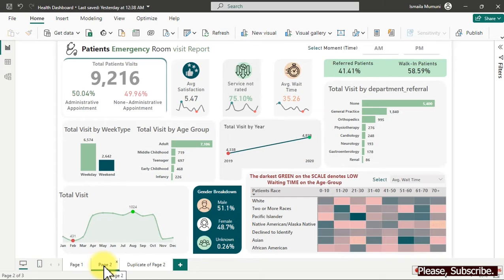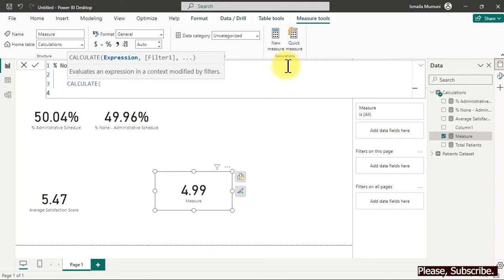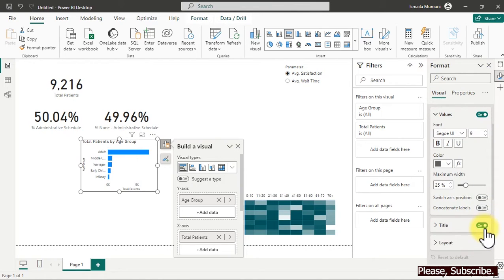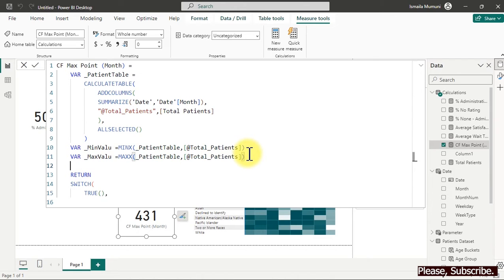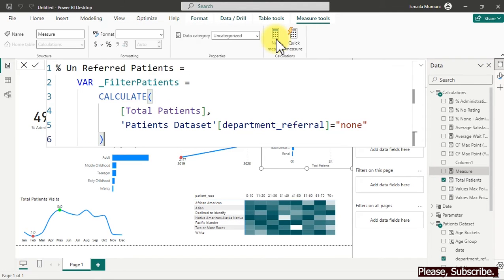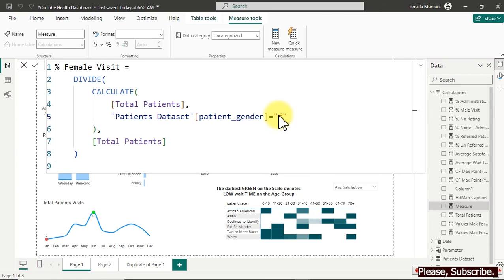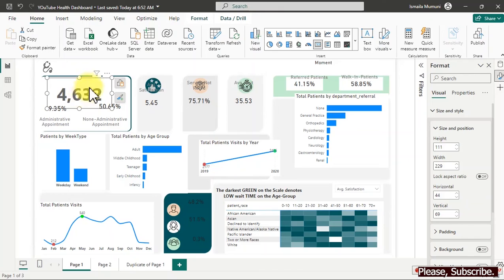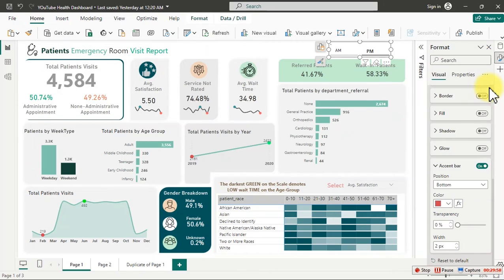Power BI Healthcare Analytic Dashboard | Hospital - Clinics Report. Create a Report in Power BI.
1. Average Wait Time: Discover how long patients typically wait before their appointments. Uncover patterns and trends that shed light on the efficiency of our healthcare system.

2. Patient Satisfaction: We'll explore the average satisfaction scores given by our patients. Learn about the factors that contribute to a positive patient experience and how we can enhance it.

3. Total Patient Visits Monthly: Get an overview of the ebb and flow of patients through our doors each month. Understand the dynamics of healthcare demand over time.

4. Administrative vs. Non-Administrative Appointments: Delve into the data to distinguish between appointments that involve administrative processes and those that don't. Explore the impact on wait times and patient satisfaction.

5. Referrals and Walk-In Patients: Uncover the balance between patients referred to specific departments and those who walk in without prior referral. How does this impact the overall patient experience?

6. Patient Visits by Age Group and Race: Explore the distribution of patient visits across different age groups and races. Gain insights into the diversity of healthcare needs and preferences.

Join us in decoding the patterns, trends, and valuable insights hidden within this healthcare dataset. Whether you're a healthcare enthusiast, data analyst, or just curious about the inner workings of medical facilities, this video is for you!

Don't miss out on the opportunity to deepen your understanding of healthcare dynamics. Let's navigate the healthcare landscape together!